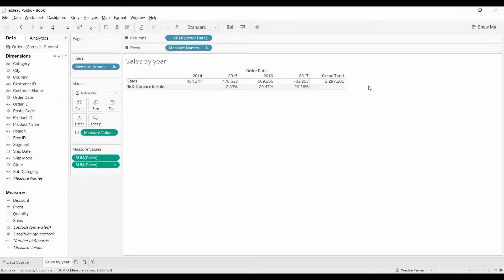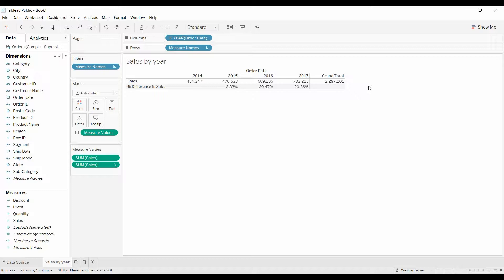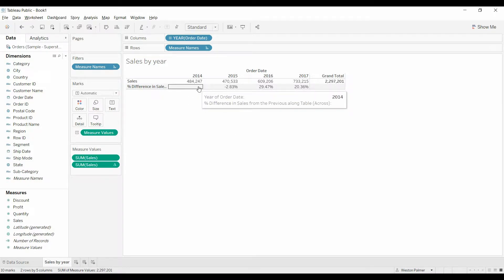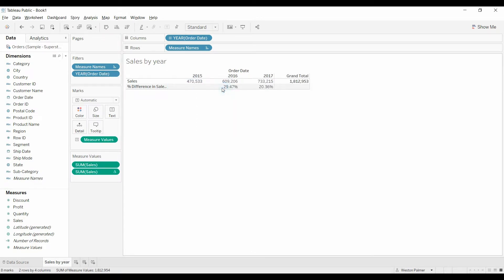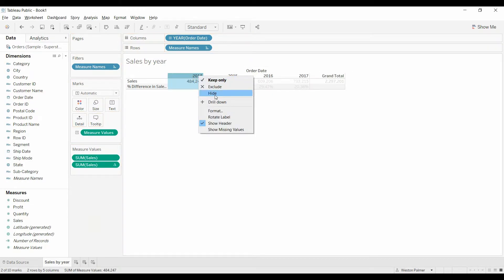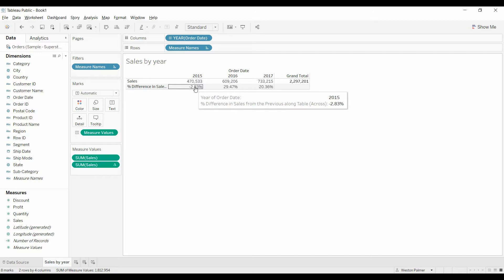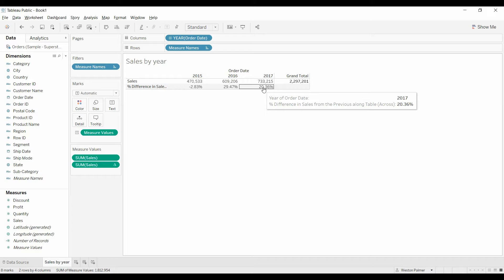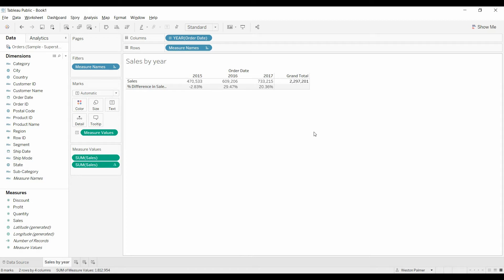Tableau Tutorial - Hiding Data rather than Excluding Data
Learn about the "Hide" data option to help clean up gaps caused by table calculations.

"Hide" data leaves the data in the table, whereas "Exclude" data filters it out.

Check out my Udemy course - "Tableau 101 - Up and running in 60 minutes"